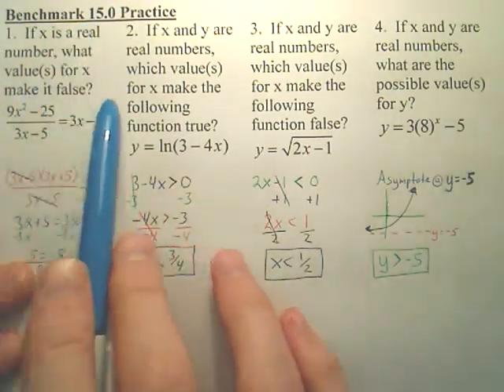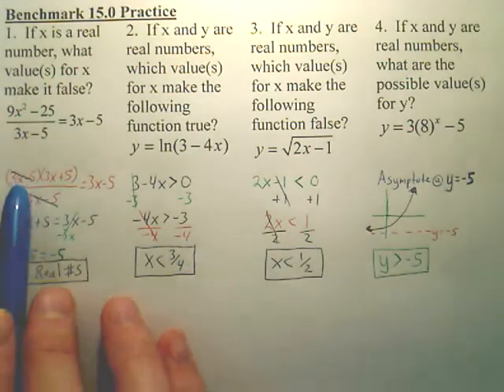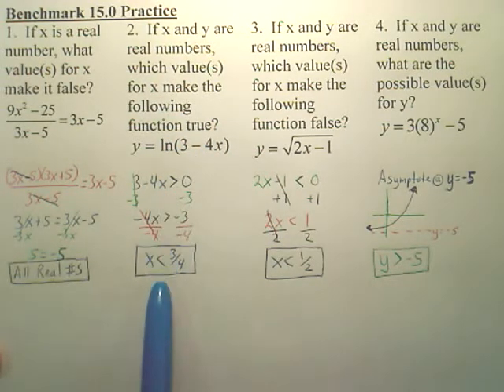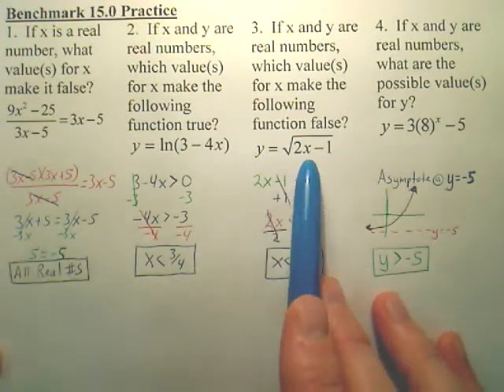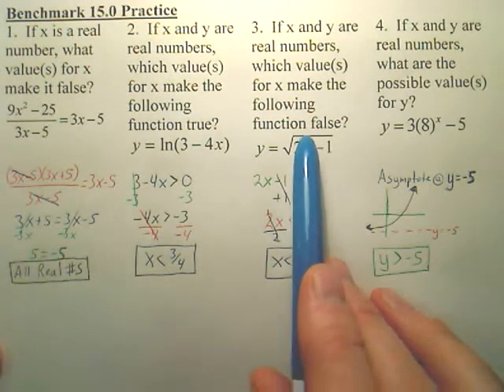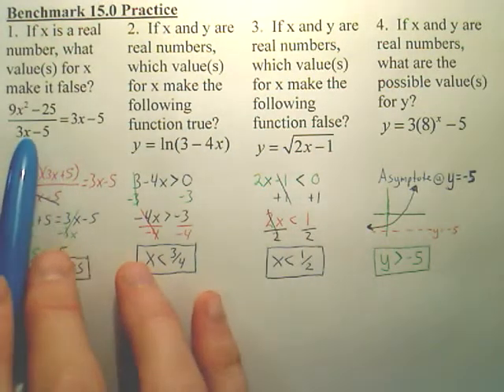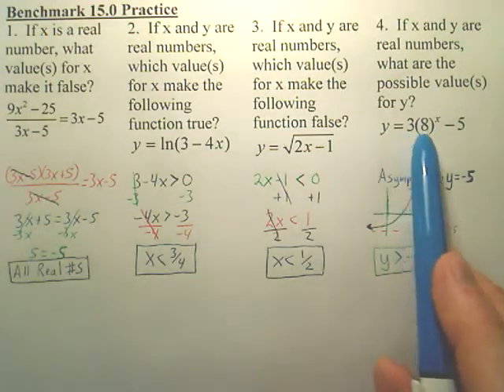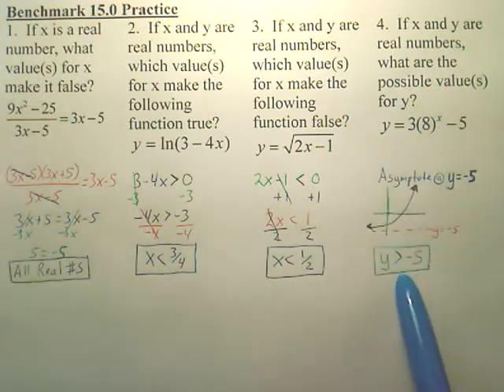Benchmark 15 Practice - Algebra 2